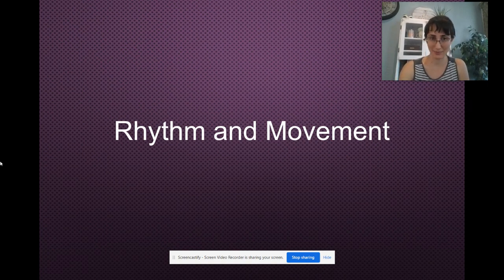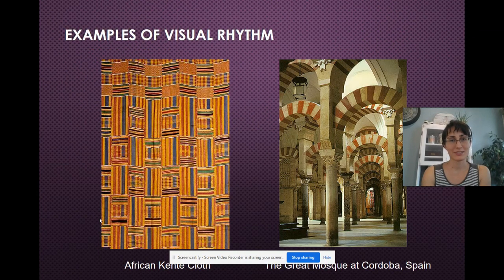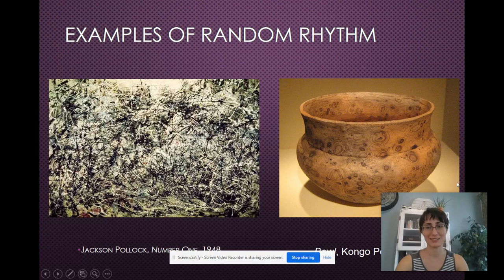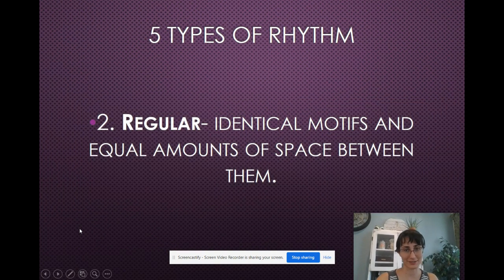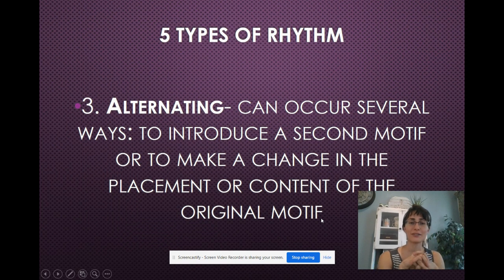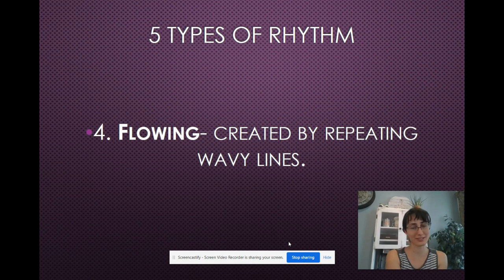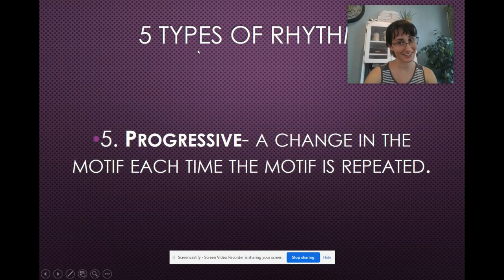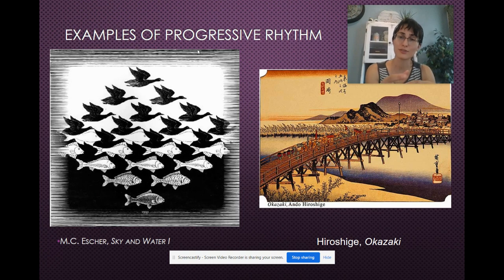Rhythm Notes Brigitte De Marco